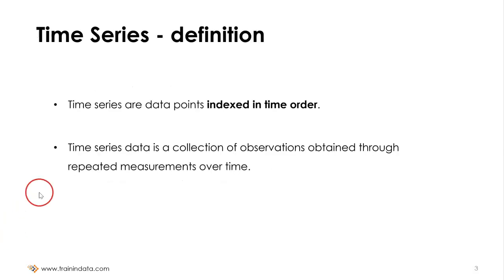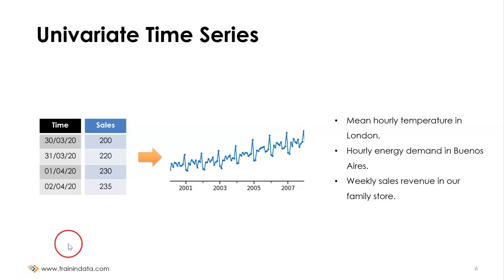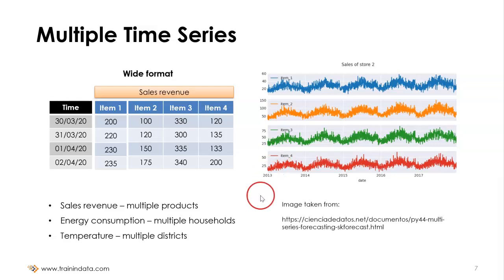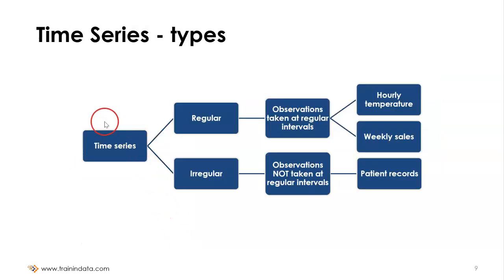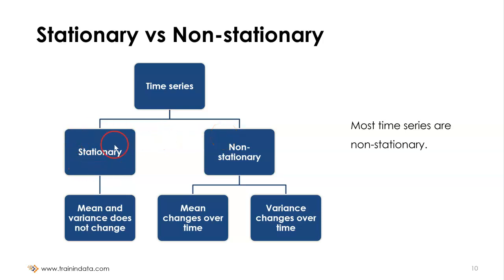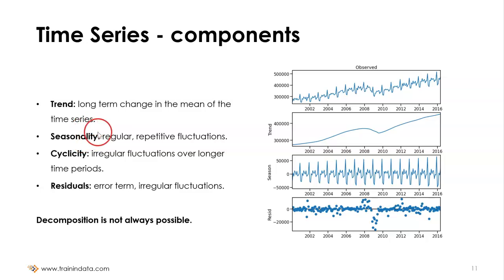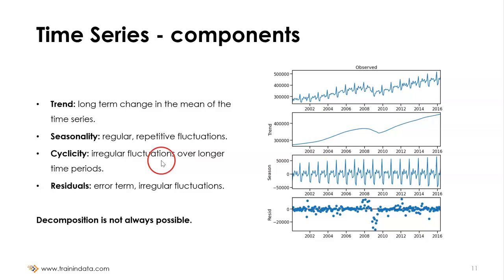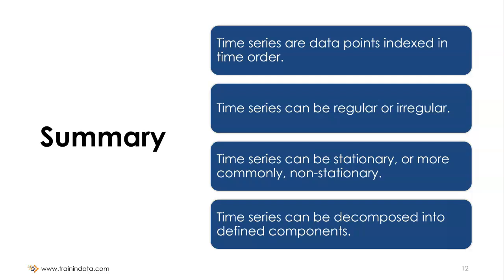Introduction to Time Series | Forecasting with Machine Learning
In this video, you will learn how to approach forecasting as a regression problem using traditional machine learning models, like linear regression and xgboost. We'll discuss creating target variables and features, explore lag features in more detail, and demonstrate how to transform time series data into a format suitable for regression models.

Want to learn more?